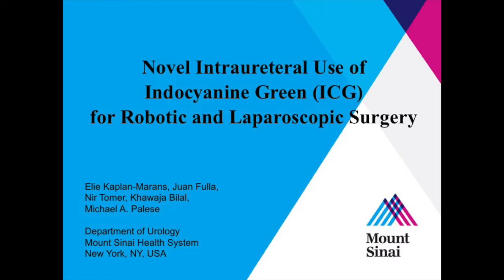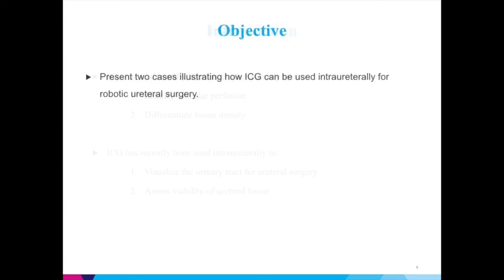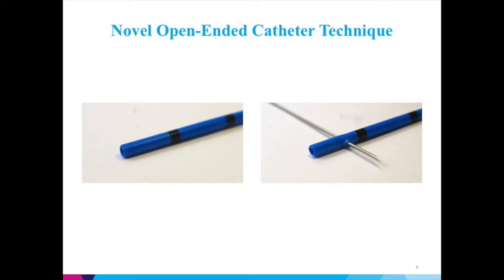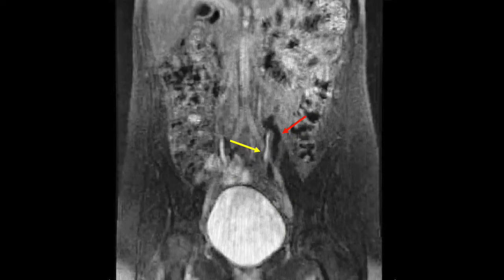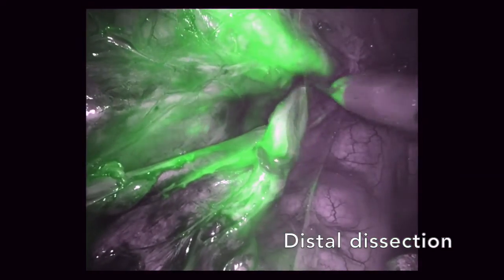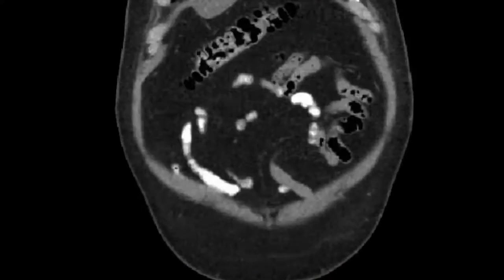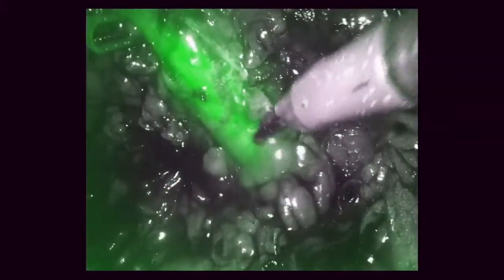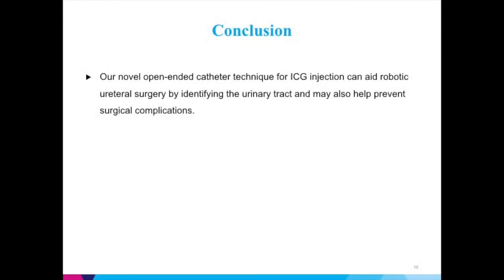19.037 URO - Novel Intraureteral Use of Indocyanine Green (ICG) for Robotic and Laparoscopic Surgery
Novel Intraureteral Use of Indocyanine Green (ICG) for Robotic and Laparoscopic Surgery

Elie Kaplan-Marans, MD; Juan Fulla, MD; Nir Tomer, MD; Khawaja Bilal, MD; Michael Palese, MD

Mount Sinai Health System, New York, NY, USA

Objective:  ICG is a fluorescent dye that has traditionally been used intravenously to identify vascular perfusion and differentiate tissue density. ICG has recently been used intraureterally to visualize the urinary tract for ureteral surgery and assess viability of ureteral tissue. In this video, we present two cases illustrating how a novel open-ended catheter technique for ICG injection can be used intraureterally to aid robotic ureteral surgery.

Methods and Procedures:  A 20 gauge needle was used to make small perforations every 2 cm along an open-ended catheter. Cystoscopy was performed and the open-ended catheter was inserted into the ureteral orifice and attached to a Foley catheter distally. The patient was then moved into full flank position, the robot was docked above the patient, and surgery was begun. A 25 mg solution of ICG was prepared in 50 mL of distilled water. A 10 mL volume was injected through the open-ended catheter during the surgery. The surgical robot fluorescence imaging was used to detect the fluorescence in real time.

Results: The ureters were identified successfully and there were no surgical complications. An ICG concentration of 25 mg in 50 mL of distilled water, which was more dilute than that reported in other studies, minimized venous back flow and spillage out of the ureter into the surrounding soft tissue.

Conclusion:  Our novel open-ended catheter technique for ICG injection can aid minimally invasive ureteral surgery by identifying the urinary tract and may also help prevent surgical complications.